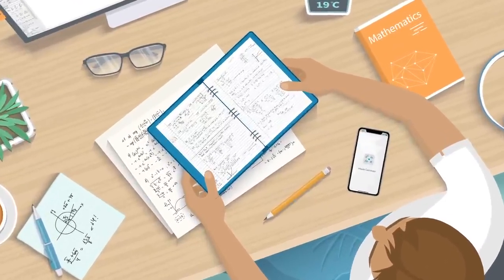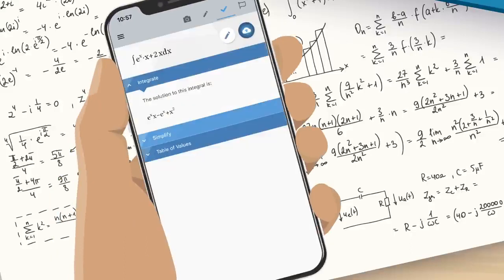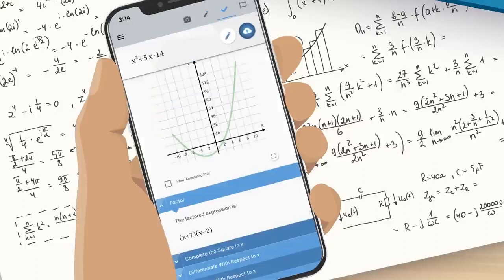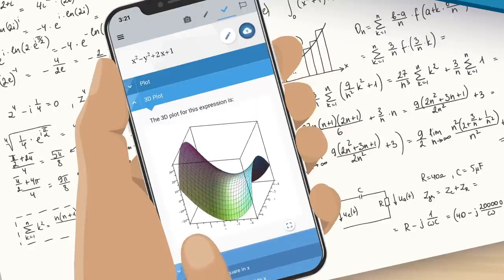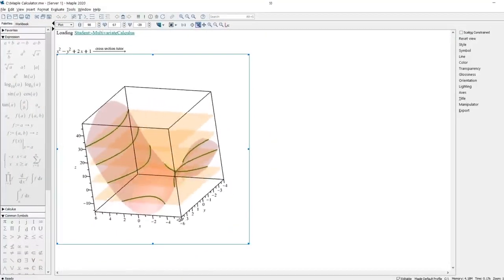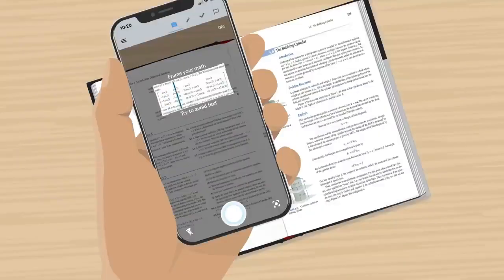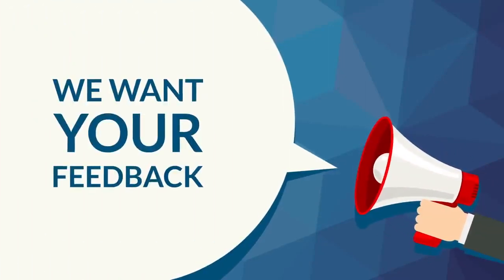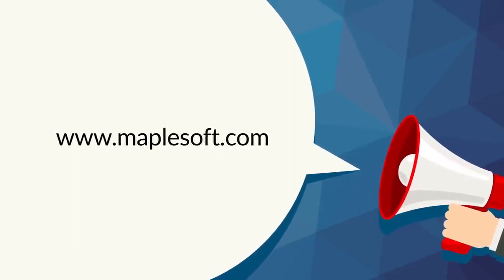Jinsi ya kufaulu HESABU/mathematics/physics/chemistry... tumia hii application.(Maple Calculator)